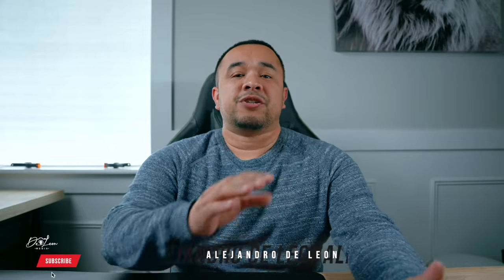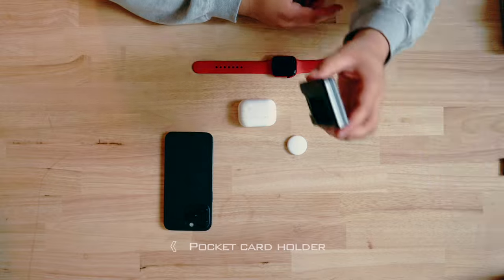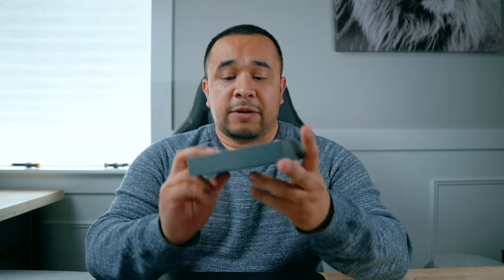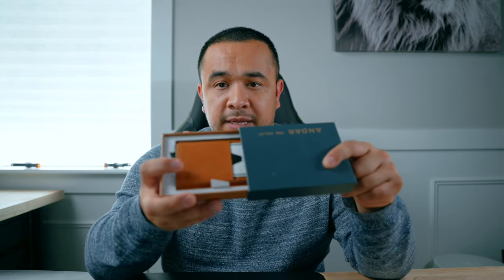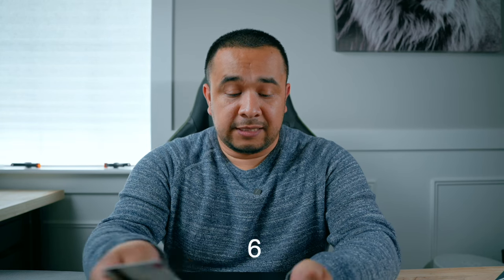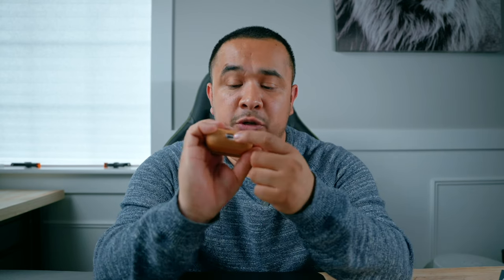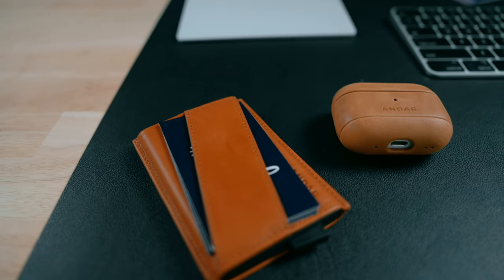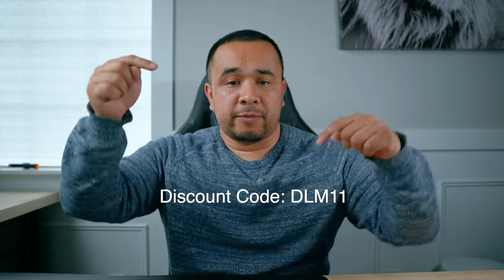Everyday Carry accessories you need, by Andar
If you are looking for some new accessories for your everyday carry. Look no further than these Andar products.